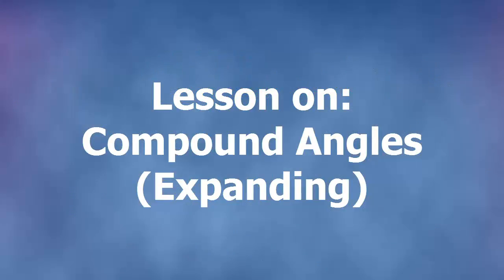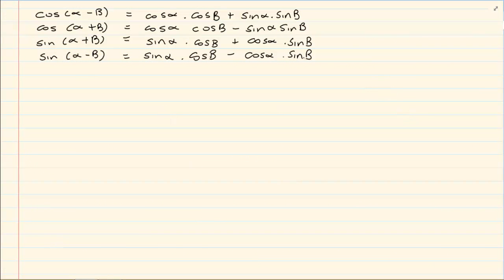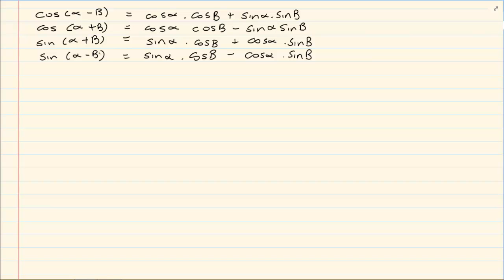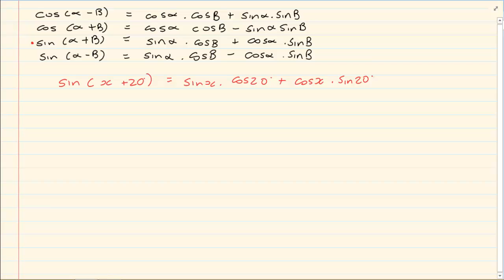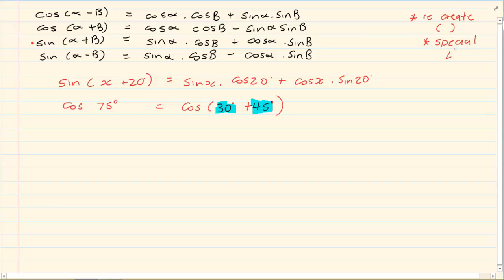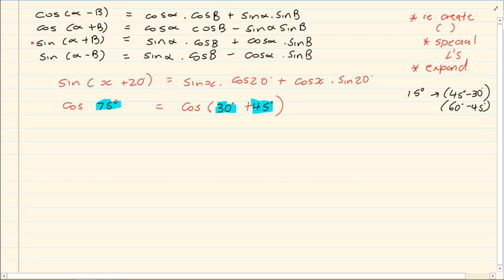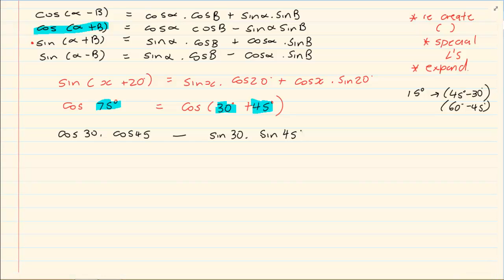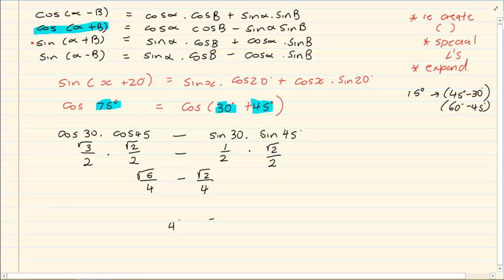Grade 12: Trigonometry : Compound Angles - Expanding